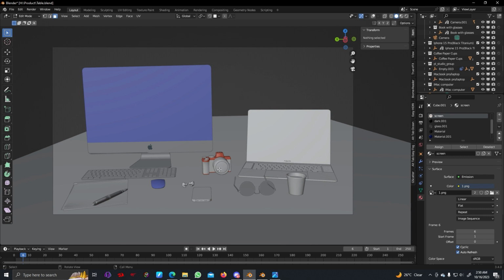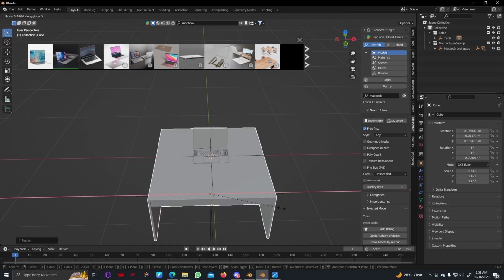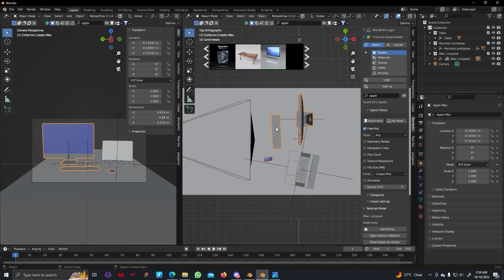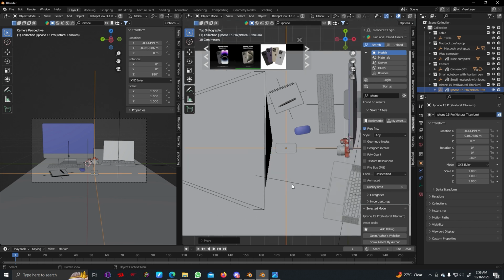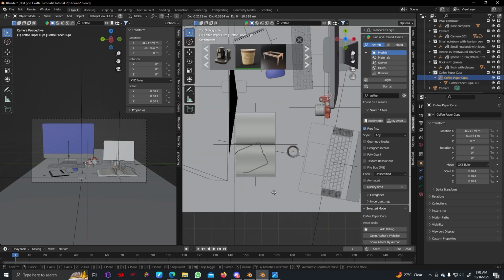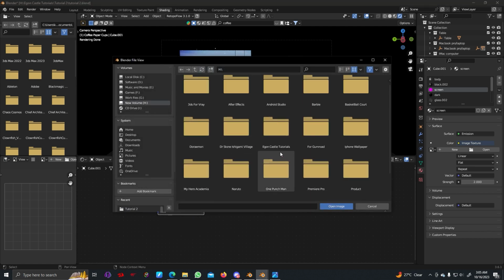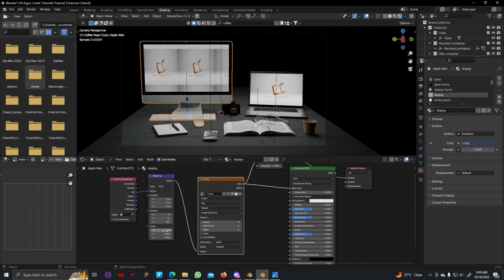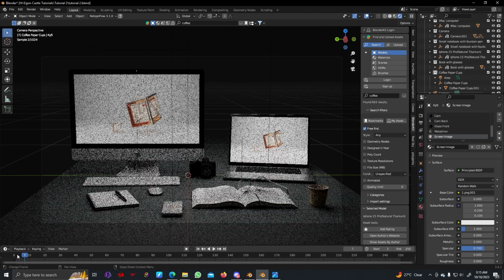Blender - Mock-up Design Tutorial using blenderkit addons